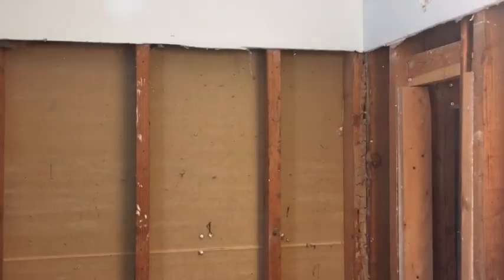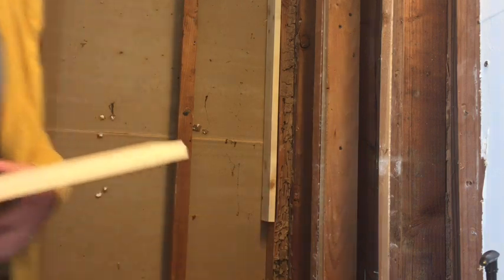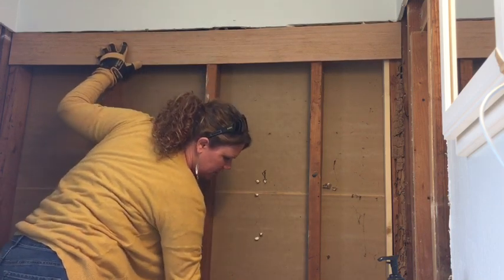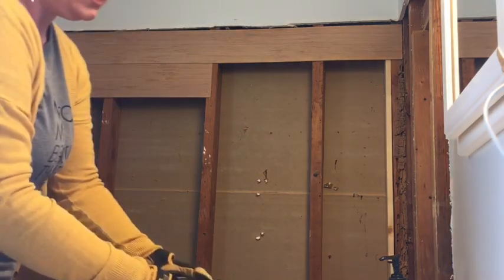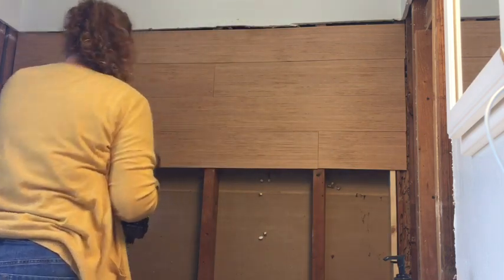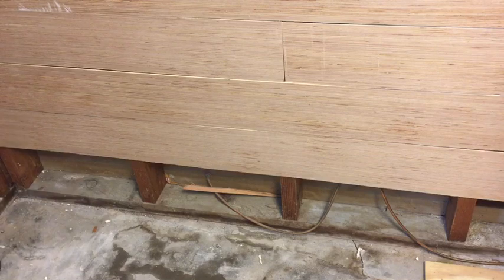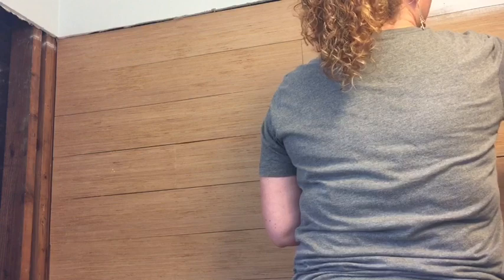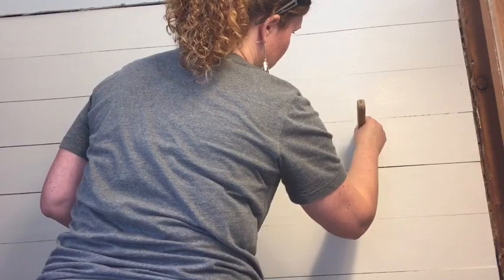Bathroom Mini Renovation - Faux Shiplap Wall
I only did a small space in our home, but the possibilities are endless. If you are adding shiplap on top of drywall be sure to find your studs and mark them before nailing your boards on.

If you want to shiplap an open wall, be sure to add your insulation and use thicker wood or tongue and groove boards that will be more substantial.